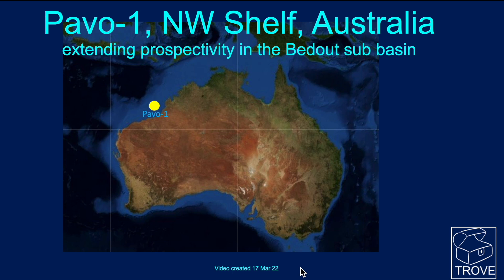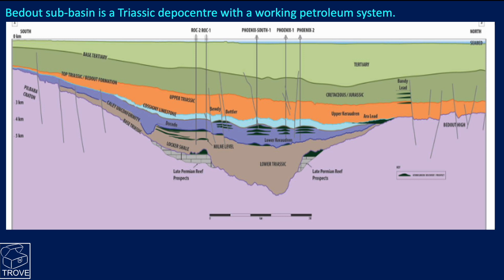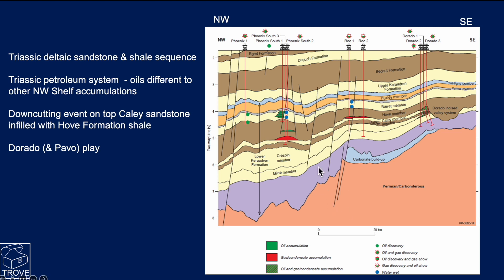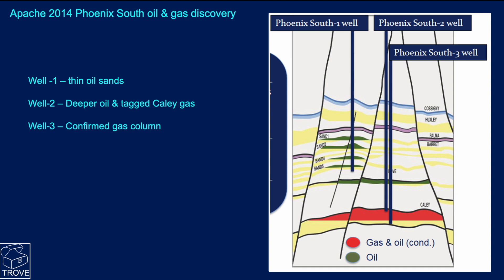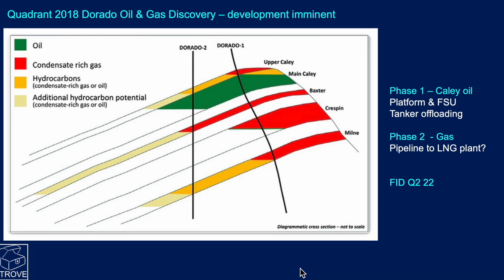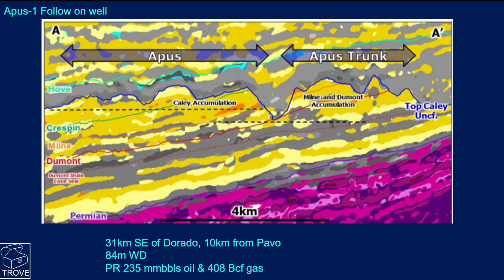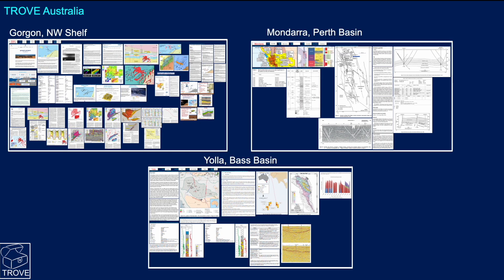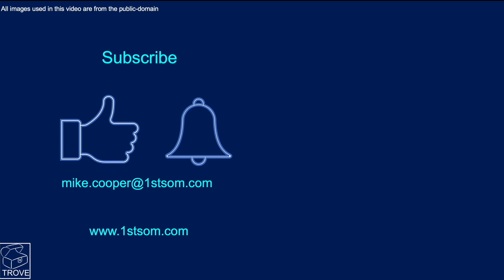New Aussie Oil Find? Pavo-1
UPDATE: Pavo-1 has now been announced as a significant discovery.

With positive signs of a potential discovery, could the Pavo-1 well extend the oil play fairway in Western Australia?

Santos, along with partners Carnarvon Energy, are currently drilling the Pavo-1 exploration well, part of a 2 well drilling program which will also see Apus-1 drilled using the Noble Tom Prosser drilling rig.

If these 2 wells discover commercial volumes of oil, it would extend the play fairway towards the south-wast from the previously discovered Dorado, Roc, Phoenix & Phoenix South discoveries.

It has been known there is hydrocarbons in the Bedout Sub-basin since BP discovered Phoenix in 1980. Since then Apache & Quadrant have both made further discoveries.

With Dorado expected to go to development soon, and with numerous undrilled prospects in the area, discoveries at Pavo & Apus could spark significant renewed interest in the region.

This episode is part of an ongoing series of videos featuring global hotspots for O&G activity - including Kawa-1 (Guyana), Krabdagu (Suriname), Graff-1 (Namibia), Venus-1 (Namibia), Abu Dhabi’s ambitious production growth plans and featuring the vital role of oil and gas in the energy transition.

TROVE Australia NW Shelf contains details of all offshore oil and gas fields and discoveries from the region. With information on over 350 assets, this is the most comprehensive technical subsurface database for the NW Shelf area. We have several other TROVE databases ensuring complete offshore coverage of the Australia.

All images used in the video are open source and can be found in TROVE Australia NW Shelf.